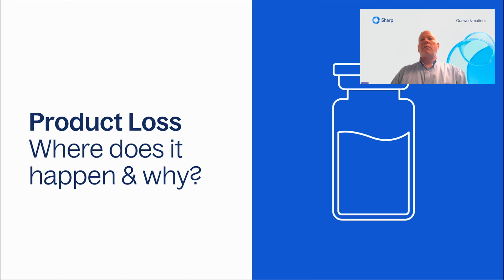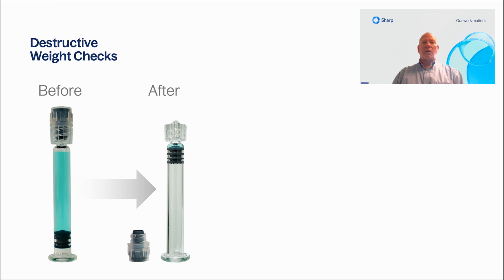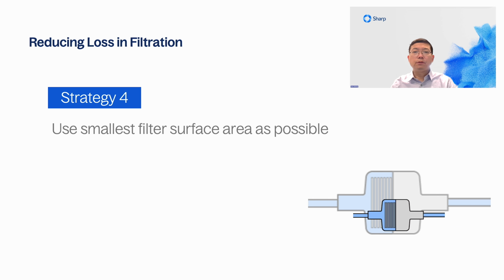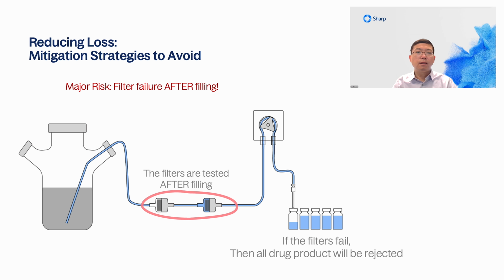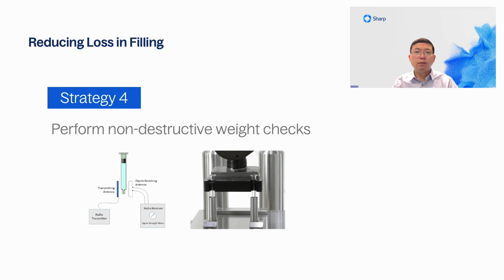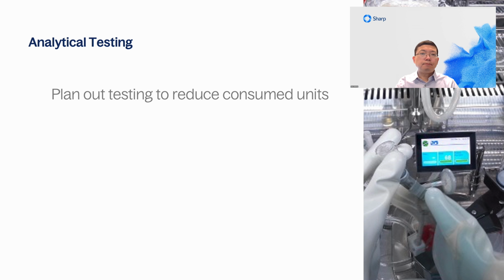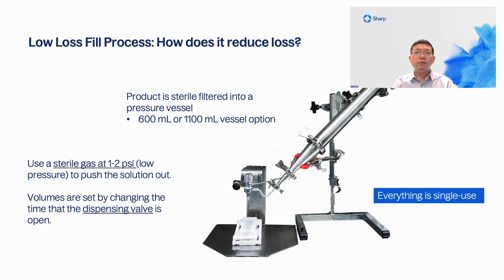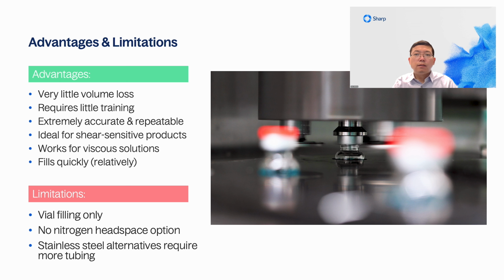Reducing loss in fill finish for high value drug products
The number of biologics and complex drug products reaching clinical trials and the market is on the rise. Many of the active ingredients in these products are incredibly expensive or time consuming to produce. High-value drug products, like these, can cost upwards of $500,000 for only a liter of drug product – the same volume that many fill finish CDMOs will tell their clients to expect to lose during their drug manufacture.

In situations like these, it is highly important to reduce drug product volume loss to reduce cost and meet supply requirements for clinical studies. In this webinar, we describe a plethora of solutions to reduce volume loss, including a few risky “solutions” that should be avoided during drug product manufacturing.

Take-Aways:
(1) Where product is lost in the filtration and filling process and how much is lost
(2)Techniques to reduce product loss in fill finish and which ones should and should not be implemented
(3)How the low loss fill process developed at Sharp Sterile limits drug product loss